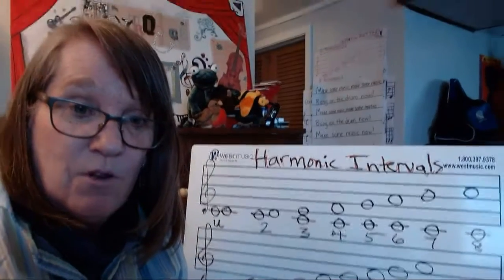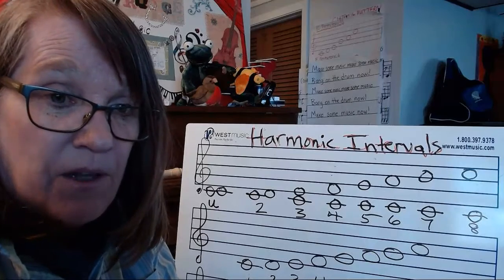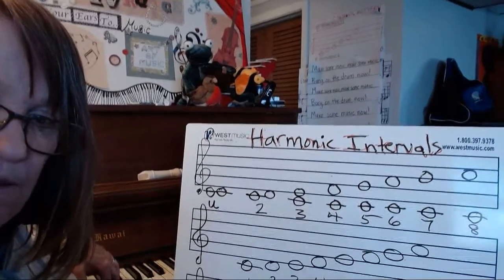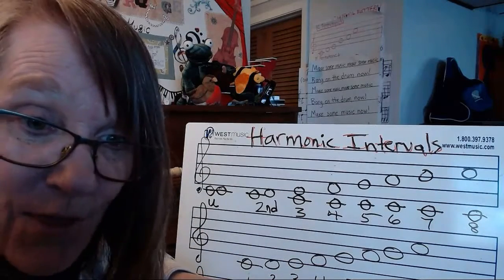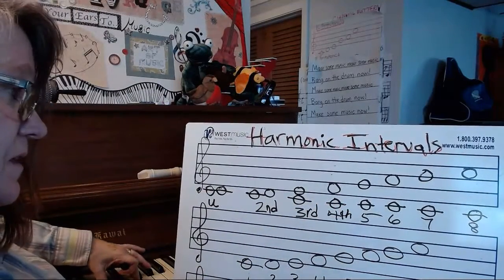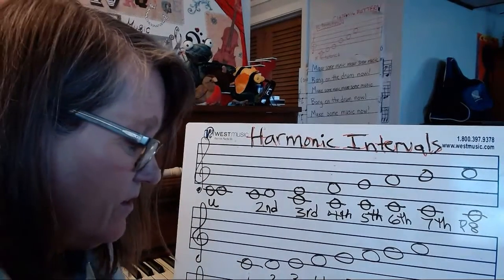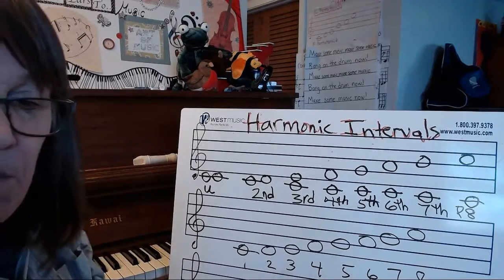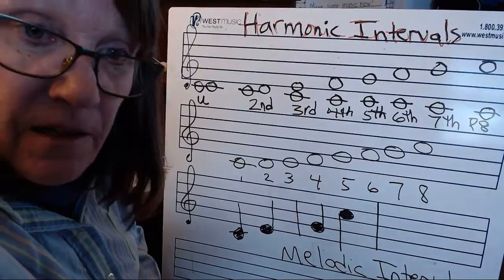Harmonic and Melodic Intervals